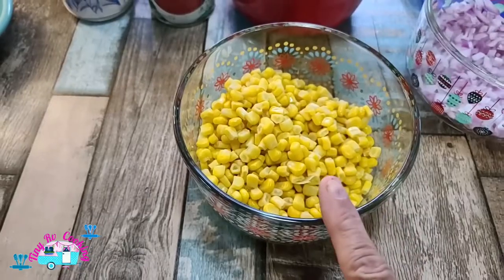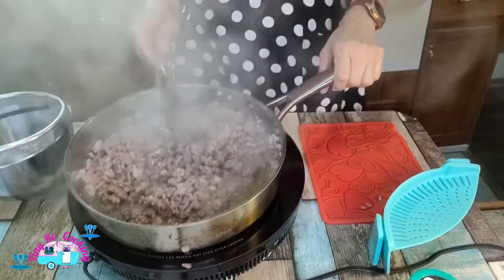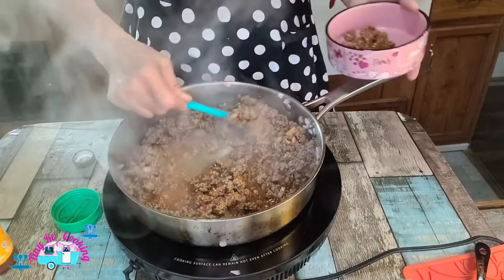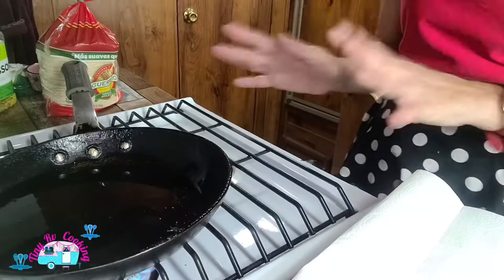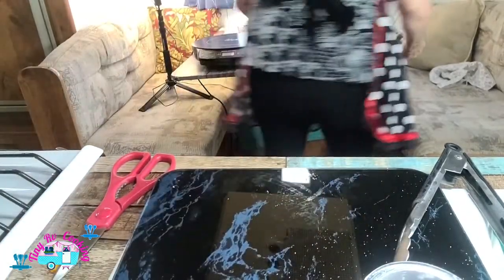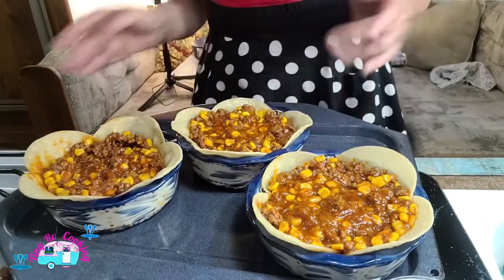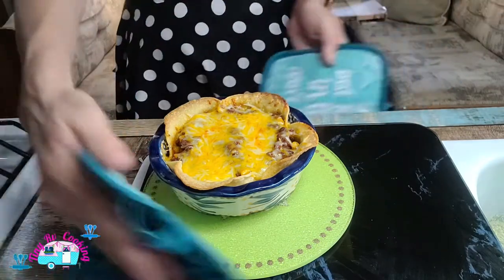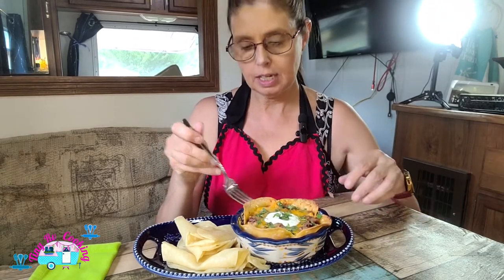TACO POT PIE RV COOKING/ SMALL KITCHEN COOKING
Bio:  With so many my friends and family live in home that have tiny kitchen no matter it be a apartment ,small house or a trailer I want to show you can make anything in a small kitchen as you can in a large one so I am making all of my food in a 22 ft camper that I love so much,  so please come and  join me on Tiny Rv Cooking and enjoy Delicious recipes you can make in any kitchen you might have, or even a big kitchen just always laugh And make wonderful memories  on the way.

Mission: Inspiring you to make great food in your tiny kitchen.

Always remember you never can fail because you learn and laugh and always cook with joy in your heart.

New videos uploaded every MONDAY + WEDNESDAY❗️

Recipe:

Taco Pot Pie

Ingredients

1 pound ground beef
1/2 cup chopped onion
1 can (8-3/4 ounces) whole kernel corn, drained
1 can (8 ounces) tomato sauce
9 corn tortillas plus extra and the side
1 envelope taco seasoning
1 cup shredded cheddar cheese, divided
Butter to grease you casserole dish
Canola oil to fry your tortillas in
1/4 cup water
Fresh chop cilantro, optional

Directions

In a large skillet, cook beef and onion over medium heat until meat is no longer pink; drain. Stir in tomato sauce, corn, water and taco seasoning; cook over medium heat until bubbly. Reduce heat and simmer for 5 minutes; remove from heat and set aside.

Fry corn tortillas  in oil. They need to be soft a playable sprinkle a little bit of salt set aside and repeat till all done

Place corn tortillas around the sides and the bottom of a butter greased 9-in. pie plate.

Sprinkle with 1/2 cup cheese. Spoon meat mixture over cheese.

Bake until the crust is deep golden brown, 20-25 minutes. Sprinkle it with remaining cheese and put the Taco Pot Pie back in the  oven for an additional 10 minutes . Let stand 10 minutes before serving
Garnish if desired, fresh cilantro on top

Served with warm tortillas on the side

Optional
l you can add 1 Tablespoon Of taco bell hot sauce. I like mild
You can sprinkle garlic salt on the ground beef while you are browning it,To taste..